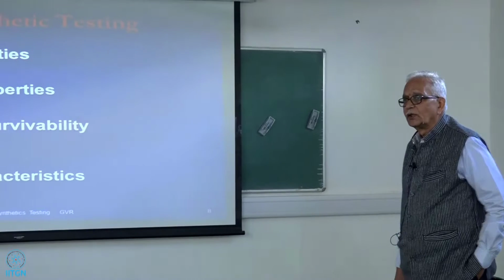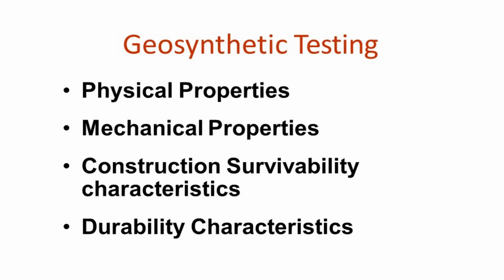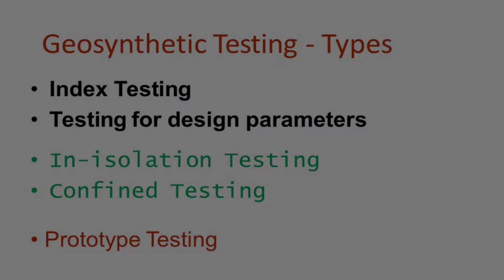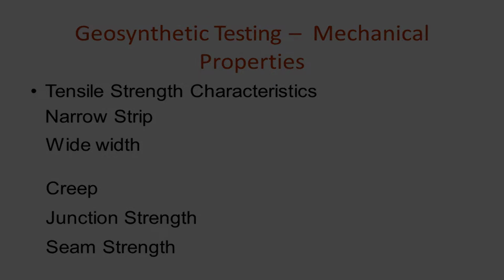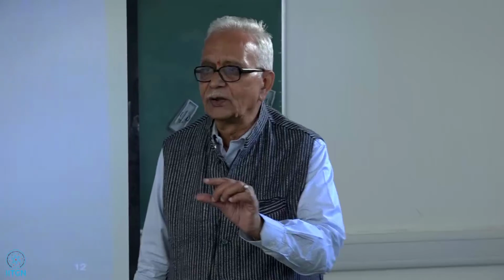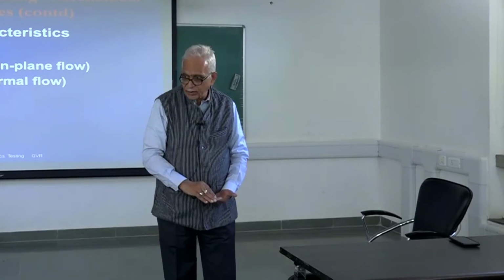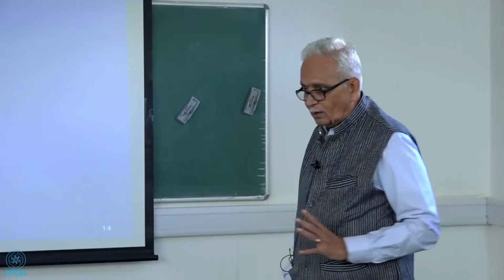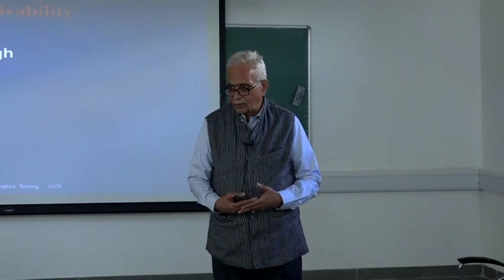4 | Geosynthetics Testing & Evaluation | Dr G V Rao | Part 2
G. V. Rao obtained his B.E. in Civil Engg from BITS, Pilani (1966). After completing his Master’s (1968) and Ph.D. (1973) from IISc, Bangalore, Dr. Rao had a distinguished career of over three decades (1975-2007) at the Indian Institute of Technology, Delhi, serving as Professor and Head of the Department, Dean of Students and in various other capacities. He guided 24 Ph.D. and over 100 M.Tech. theses, while authoring over 200 research papers, many of which have won awards for Best Theses and Best Papers internationally. He developed and initiated the very first Geosynthetics Laboratory, in the country and the first Master’s Programme in Transportation Engineering at IITD. He was President of the India Chapter of the International Geosynthetics Society and Chairman of the Bureau of Indian Standards Committee on Geosynthetics. A recipient of many awards of the International Geosynthetic Society, Indian Geotechnical Society and CBIP, Dr. G. V. Rao founded an organization, Sai Master Geoenvironmental Services Pvt. Ltd. after voluntarily leaving IITD in the year 2007. He also served as an Independent Director, at IRCON International Ltd, of the Ministry of Railways, Government of India, during 2010 to 2013. Over the years he is involved with many institutions such as NHAI, NTPC, NHPC, Ratnagiri Gas and Power Co. Ltd, Chattisgargh State Electricity Board, L&T Geostructures, Megha Engineering, Jaipur Development Authority & the Geosynthetic Industry. His first book on Engineering with Geosynthetics published by Tata McGraw Hill, New Delhi, in the year 1990 has received international recognition through FHWA USA). Since 2007, he has documented his experiences through many books – co-authored with renowned experts/practicing engineers. He is currently National consultant to Kalpasar Project, Government of Gujarat and the Japanese High Speed Rail Project from Sabarmati to Mumbai. He is an advisor to MOT Research Project on Jute Geotextiles at IJIRA, a Centre of Excellence of the Ministry of Textiles. Since Jan 2016, he is associated with IIT Gandhi Nagar as Guest Professor.